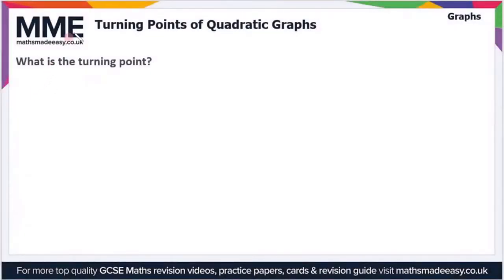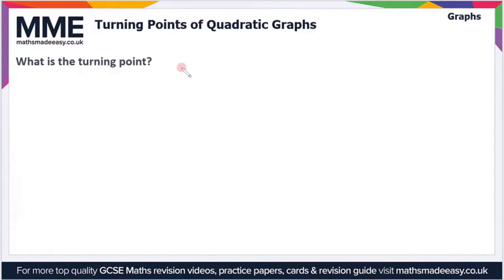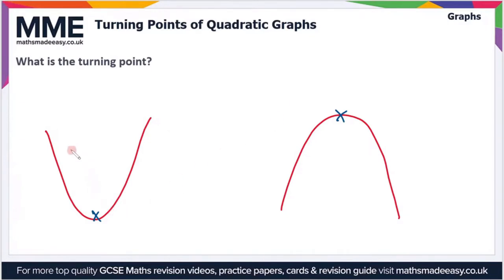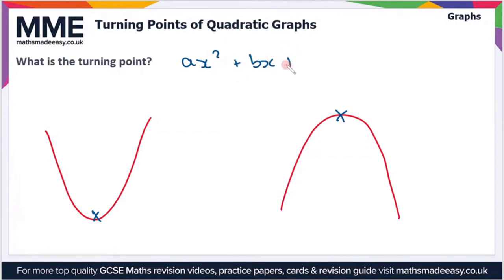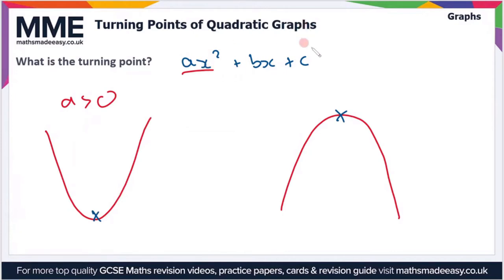Graphs - Identifying Turning Points of Quadratic Graphs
This is the MME video on Graphs - Identifying Turning Points of Quadratic Graphs

TIMESTAMPS
0:00 Intro
0:05 What is the turning point?
1:15 Outro